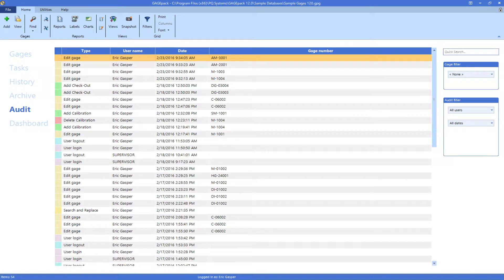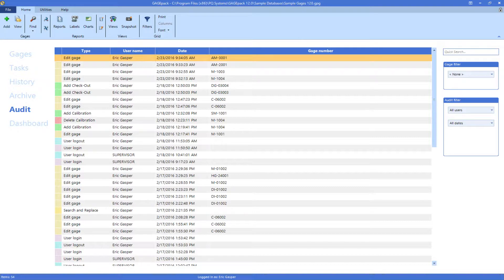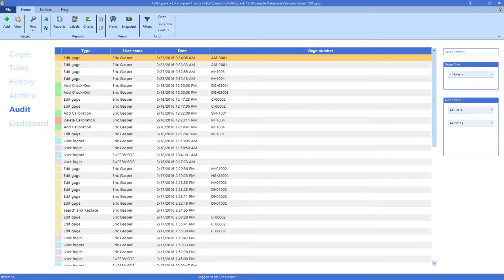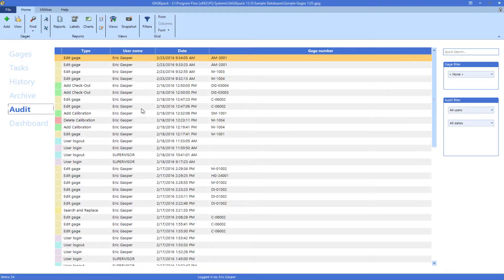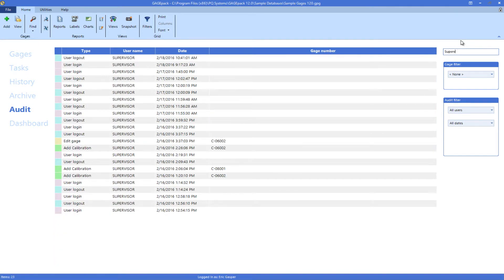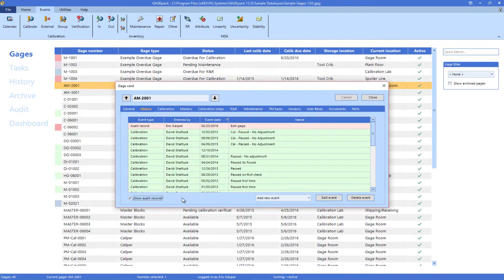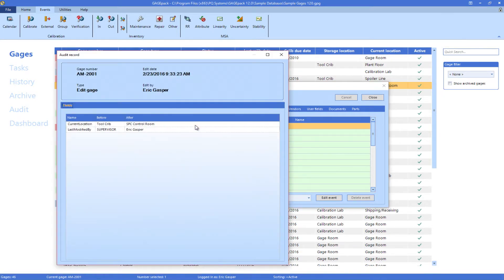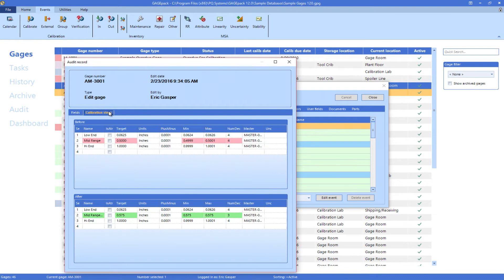Auditing | GAGEpack gage management software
An overview of GAGEpack’s Auditing system, which provides a robust and precise record of changes to gages and events in you database.